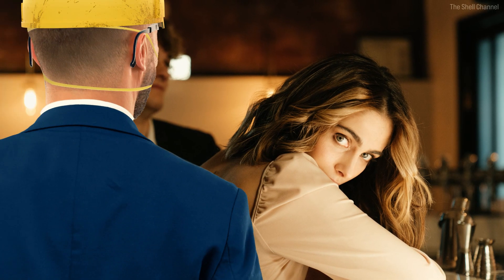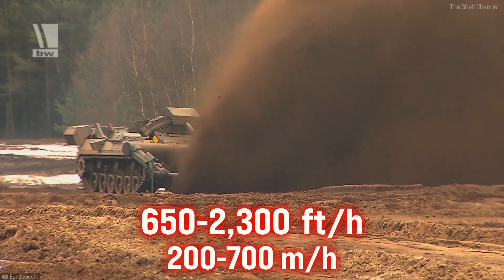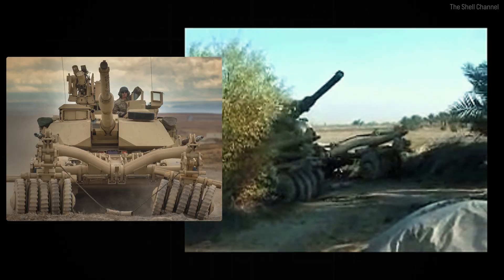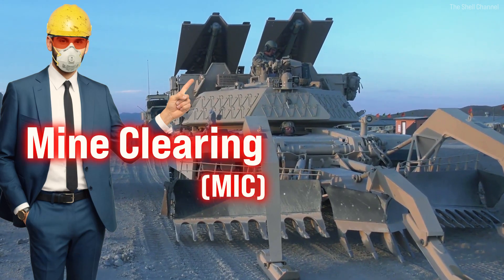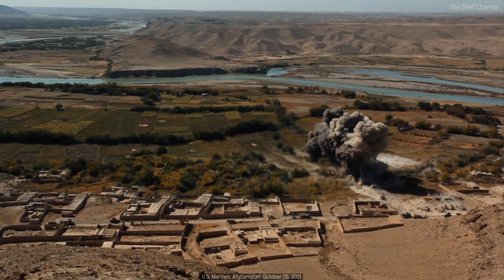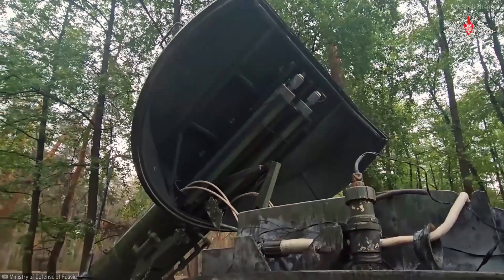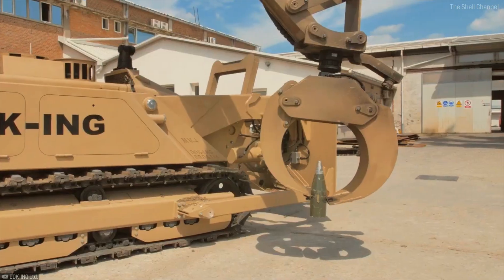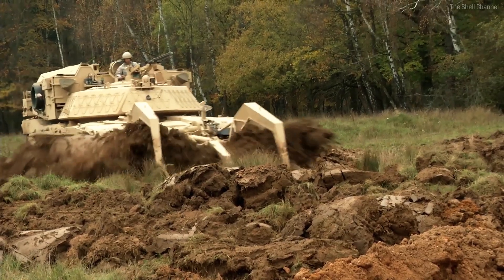The Brilliant Way to Cross Minefields 😮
See all the vehicles used to cross a minefield.

00:00 Mine Flail
02:08 Mine Roller
02:47 Mine Plow
03:44 Mine Clearing Line Charge (MICLIC)
07:14 Robotic mine-clearance vehicle

I am an engineer with a PhD.
I use a speech synthesizer for privacy.